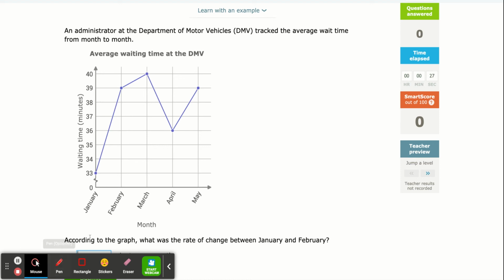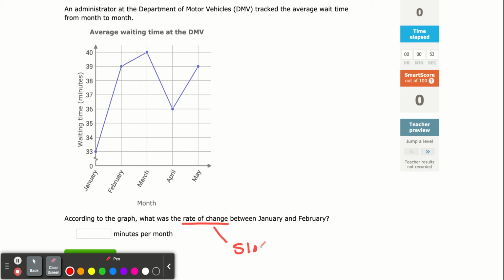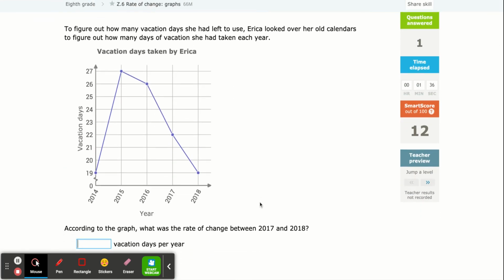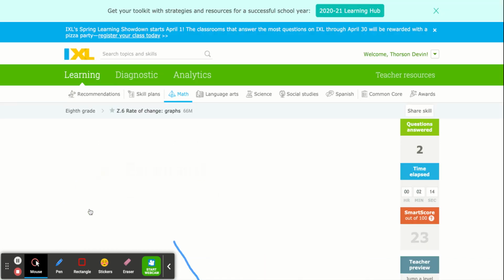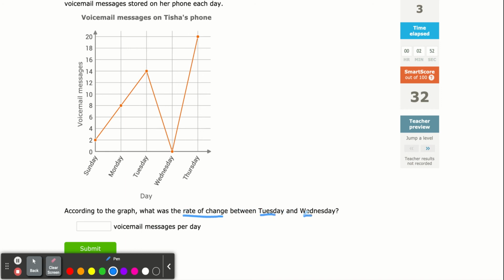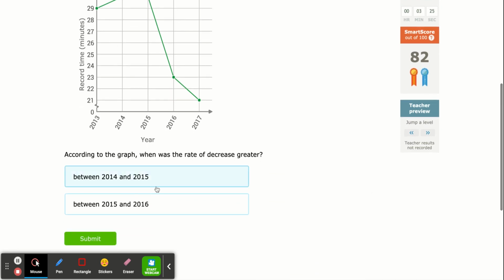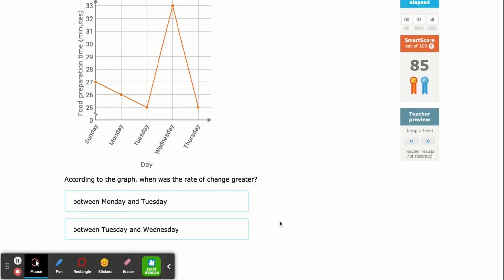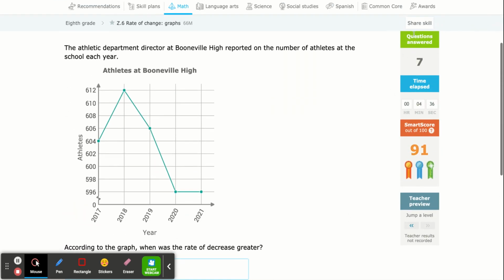IXL | Rate of change: graphs | 8th grade math